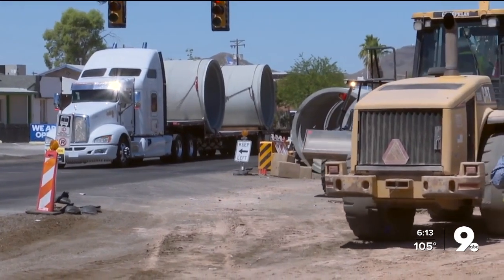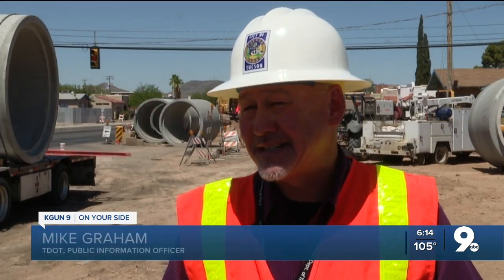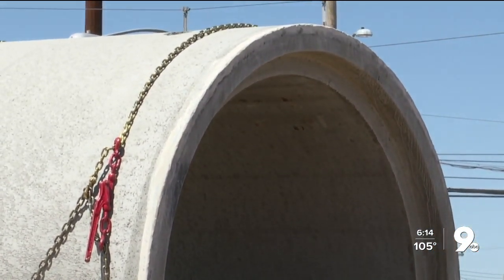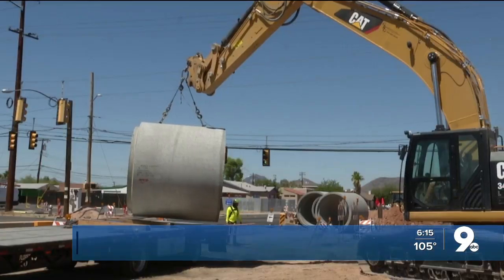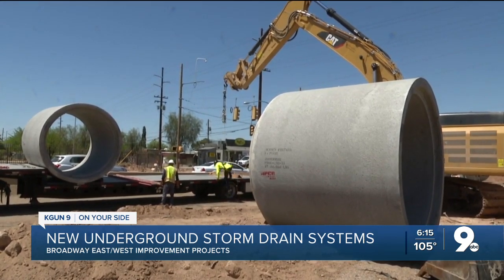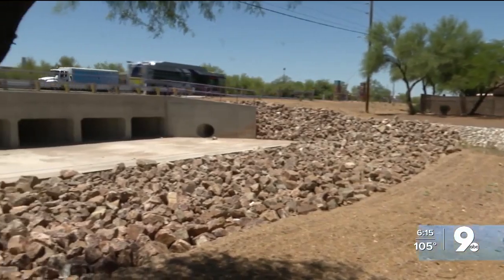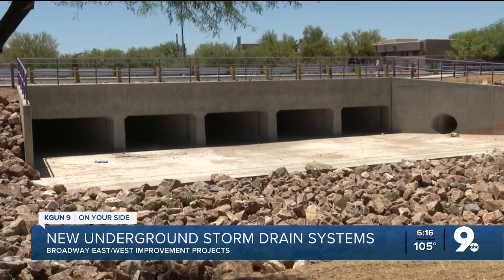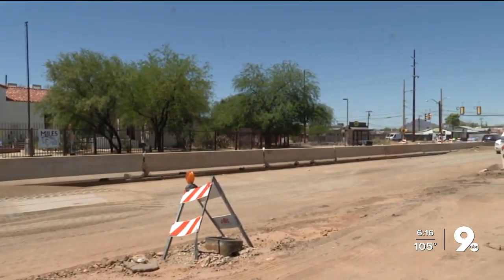New underground drainage system to help monsoon storm water flow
Sections of Broadway have had major flooding issues during monsoon storms. Those issues will now be solved with new underground storm drains being installed.